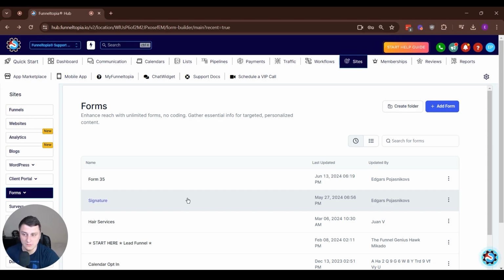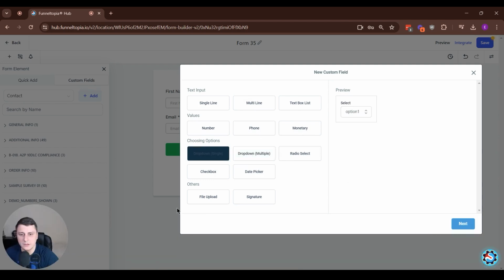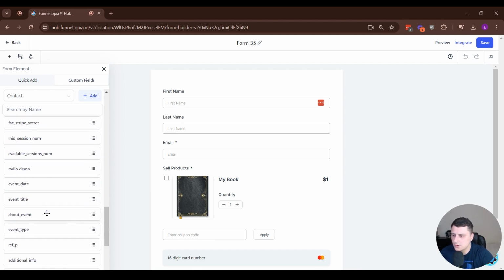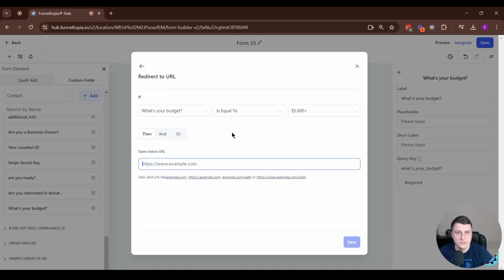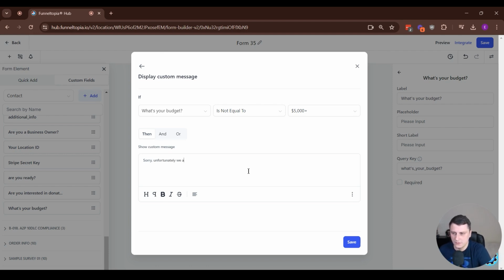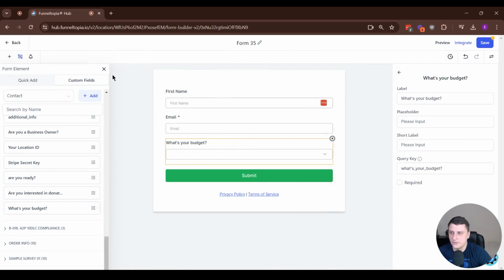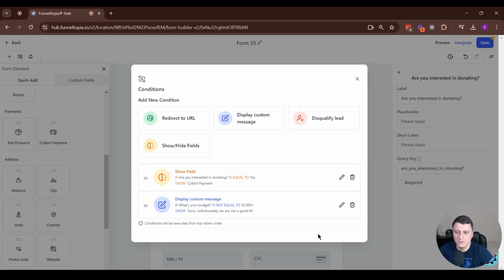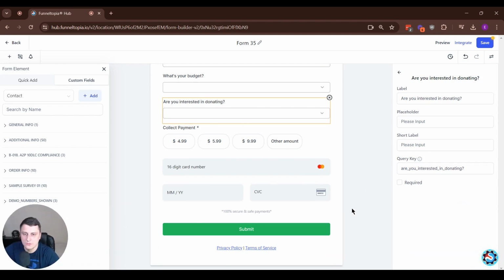How to Use Conditional Logic in Forms | Funneltopia Tutorial for Custom Fields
In this video, we explain how to use conditional logic in forms within Funneltopia.
Learn how to pre-qualify leads by redirecting users based on their responses, such as budget or experience level, and how to customize the form behavior with custom fields.
We'll cover everything from simple dropdowns to advanced conditional redirects and field visibility.
Have questions?
24/7 chat support is here to help!

Timestamps:
00:00 - Introduction to Conditional Logic in Forms
00:22 - Setting Up a Basic Form with Custom Fields
00:48 - Adding Conditional Logic for Pre-qualifying Leads
01:24 - Creating Custom Dropdown Fields for Budget
03:08 - Redirecting Users Based on Form Responses
05:00 - Using Conditional Logic to Show/Hide Fields (Donation Example)
07:35 - Different Conditional Logic Types for Fields
08:22 - 24/7 Chat Support for Any Questions